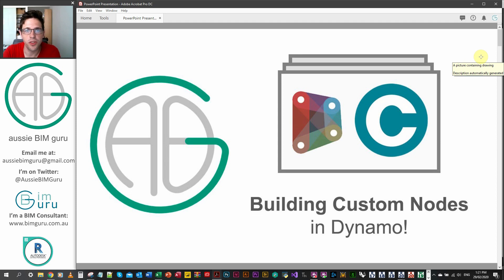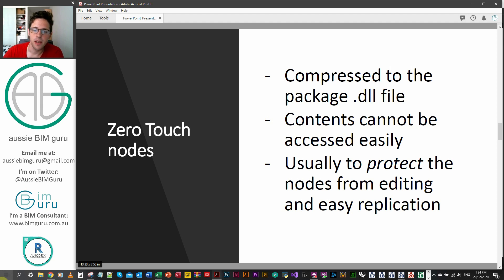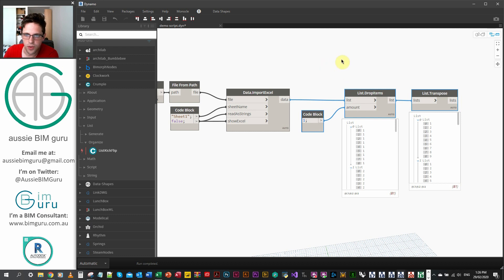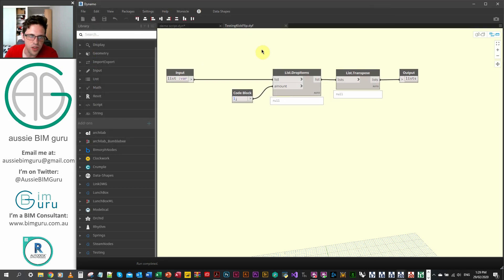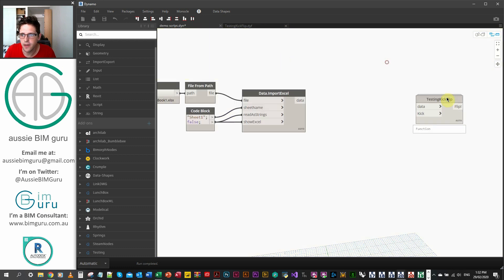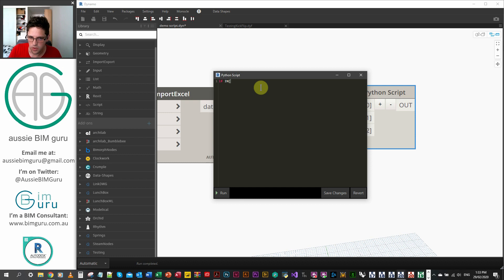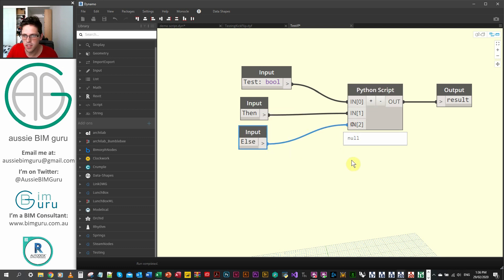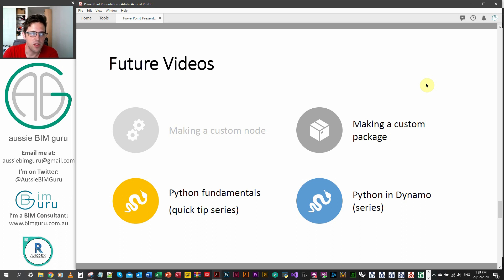Building Custom Nodes in Dynamo!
Time to delve into custom node development! This is the first step on becoming a custom package developer and Python coder in Dynamo for sure. I'll show how to put together two simple custom nodes, as well as touch on the syntax and for inputs. Next time we'll touch on how to start a custom package to host all of these nodes!